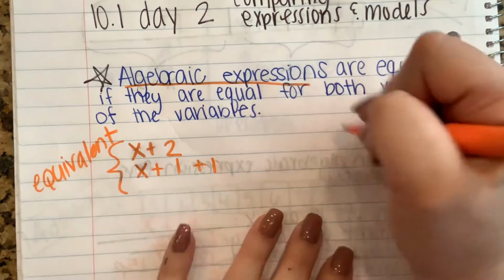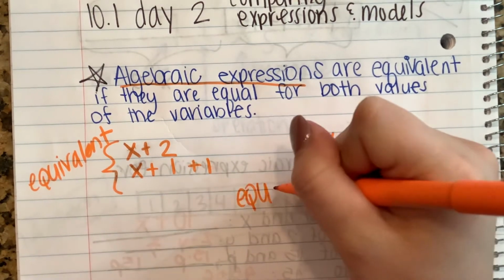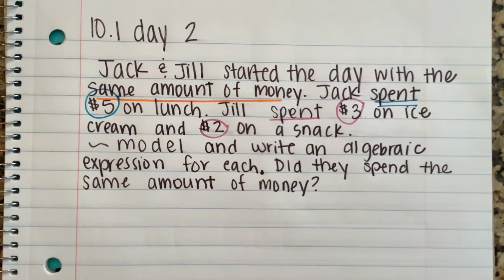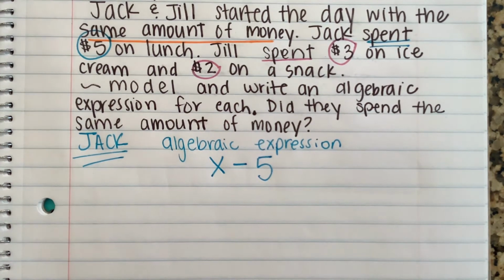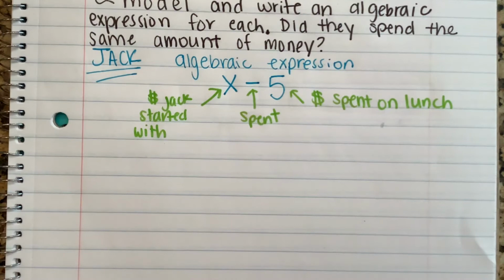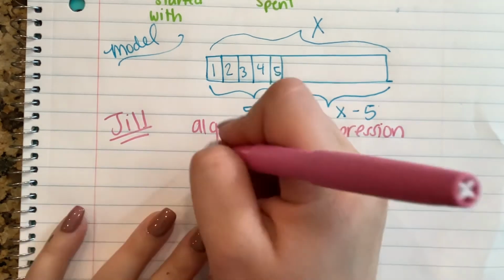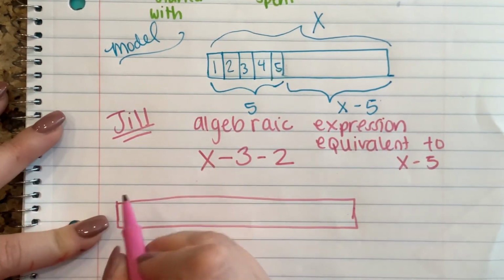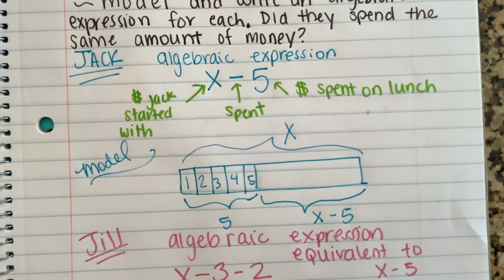Go Math Module 10.2 day 2 Comparing Expressions and Models